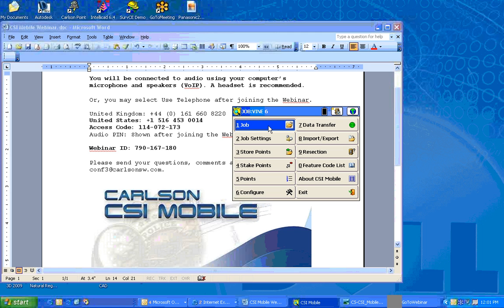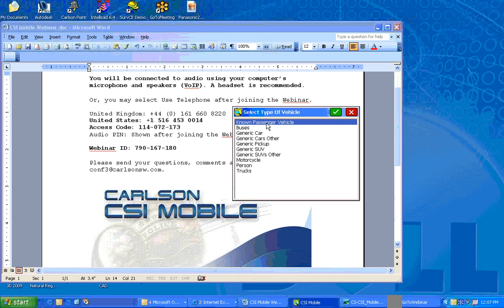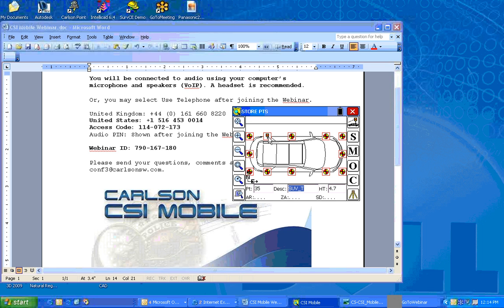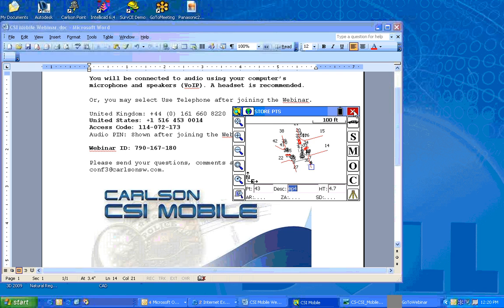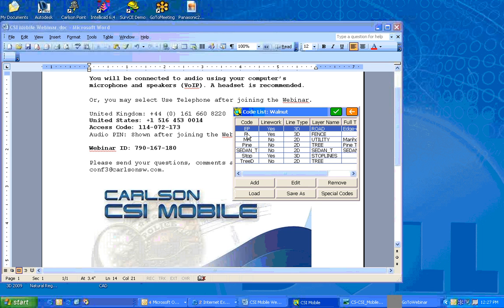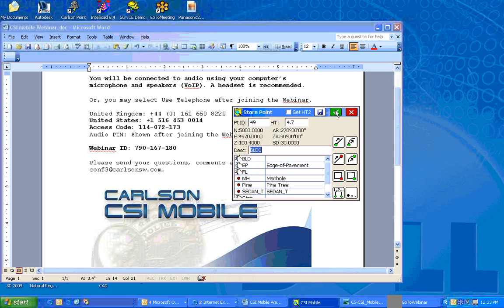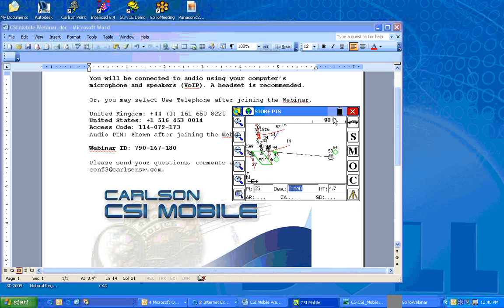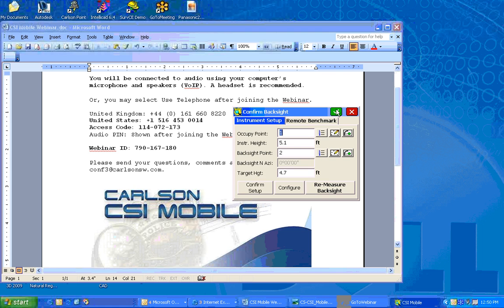Carlson CSI Mobile, 2009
Carlson Software Investigations can be used at the scene of an accident or a crime with the introduction of CSI Mobile by Carlson Software. Bruce Carlson, president of Carlson Software, who worked closely on this product, will show this field product. CSI Mobile has been specifically designed for police departments and consultants who investigate accidents. They asked for something that worked the way they work in their language and CSI Mobile is the result. Learn all about CSI Mobile's extra features designed specifically for car accident reconstruction. These include aspects like the complete library of vehicle dimensions, makes and models; the ability to recall distinct target heights where different target heights are used and to prepare the accident report as a text file, plus an accident and crime scene symbol library for urban features like manholes, poles and fire hydrants as well as trees, road signs, etc.

October, 2009